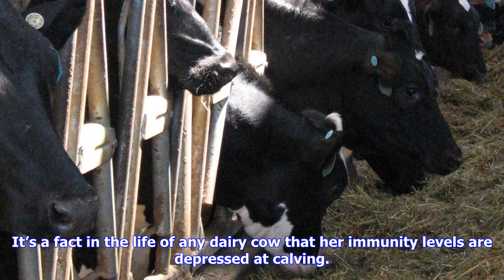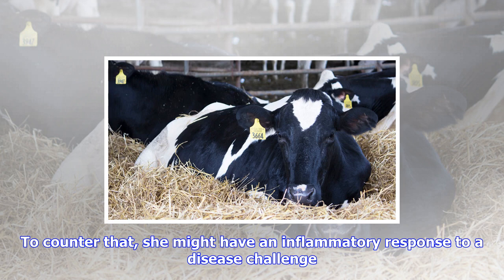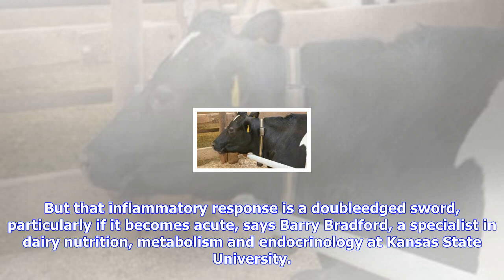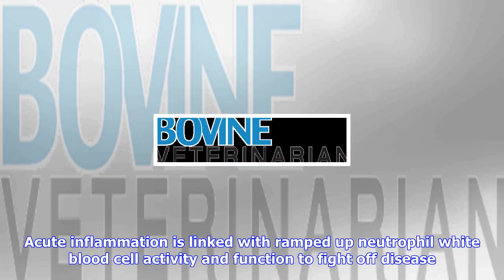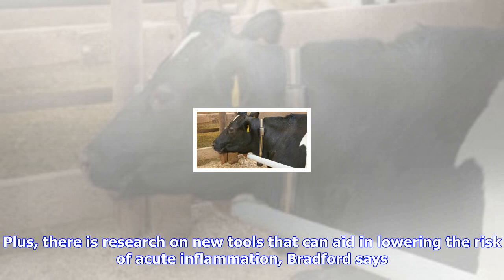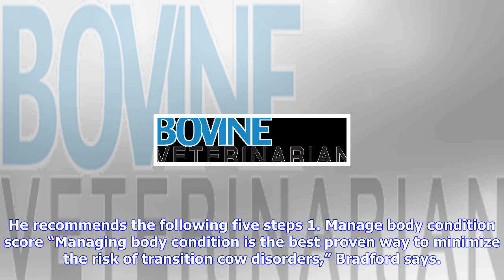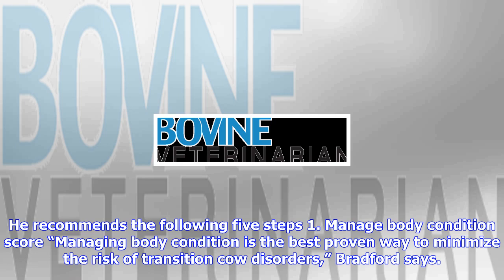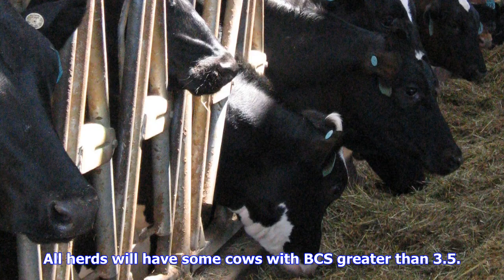Breaking News | 5 steps to prevent inflammation in transition cows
5 steps to prevent inflammation in transition cows
5 steps to prevent inflammation in transition cows

It’s a fact in the life of any dairy cow that her immunity levels are depressed at calving. To count...